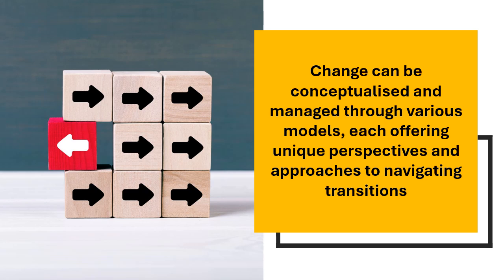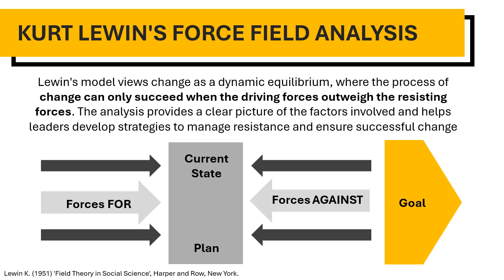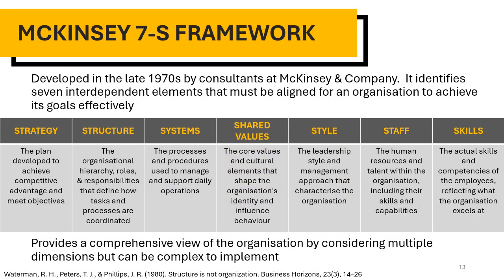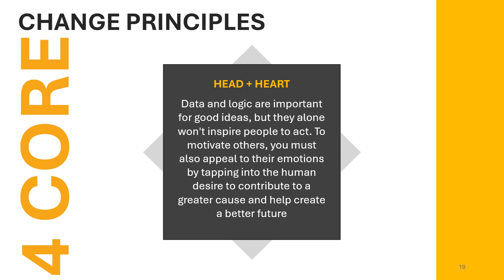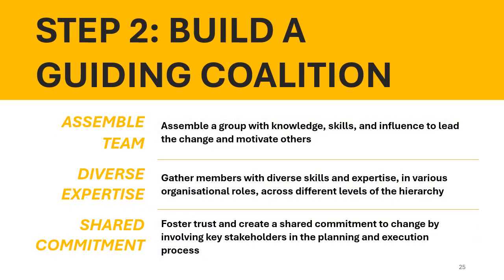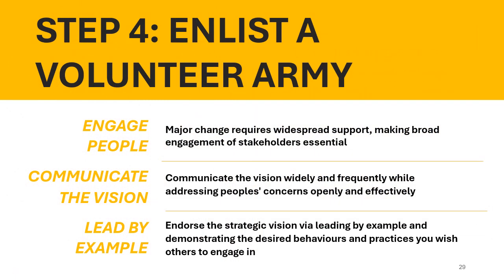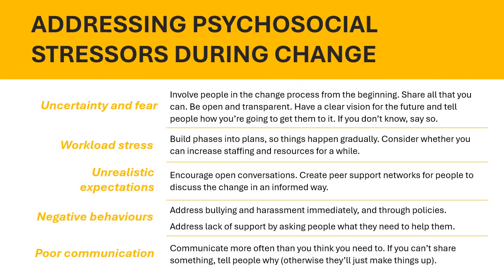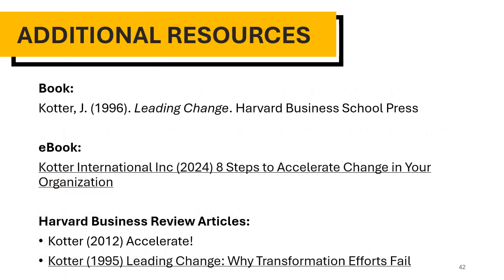Design Thinking for Digital Transformation - Navigating Challenges Part 1 - Online Module Week 3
Navigating Challenges in Collaborative Design and Change Management
- Ensure that changes are effectively adopted and sustained over time;
- Minimise disruption and resistance;
- Help people adjust to new ways of working